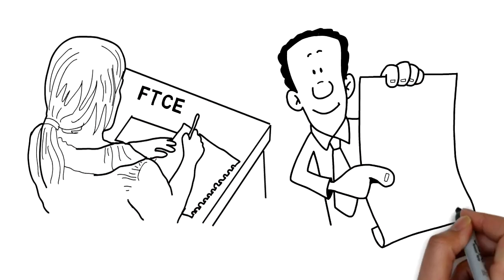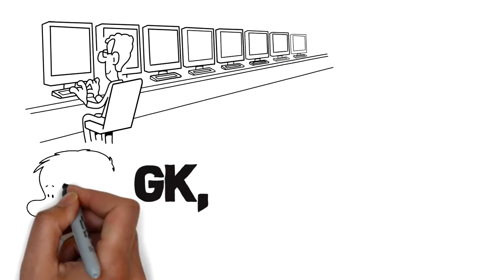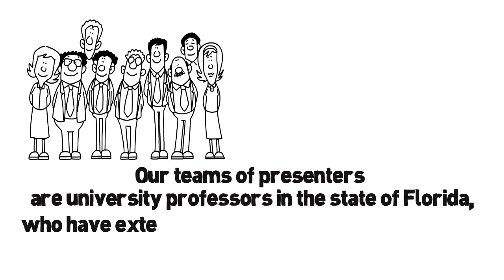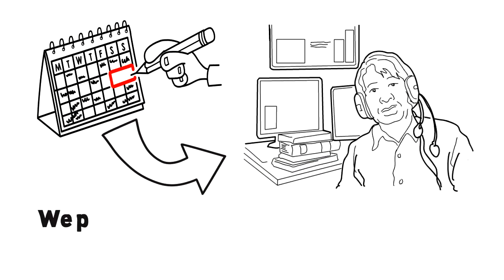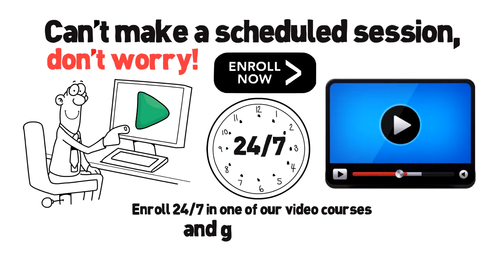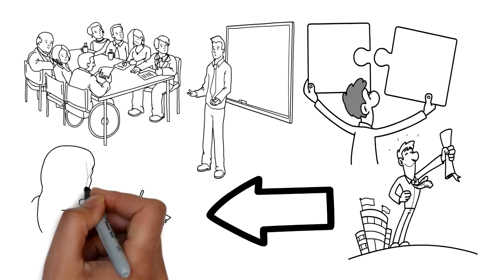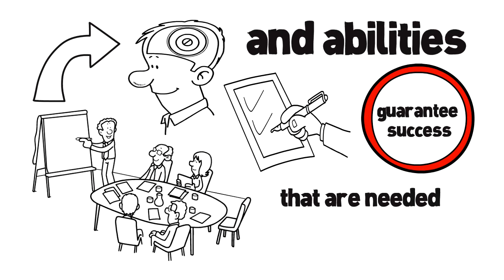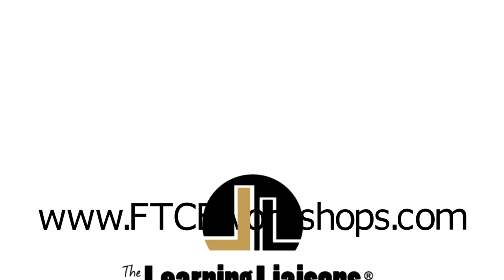Need to PASS your Florida Teacher Certification Exams?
Before purchasing expensive, out-of-date FTCE study guides ...
consider this opportunity to save your money, and your time.

The Live! Online FTCE Workshop Series, offered exclusively by The Learning Liaisons, affords you the opportunity to access workshops from your computer, smartphone ... any device!

The goals of these one-hour ONLINE sessions include:
* learning exam specifics from professional teacher educators
* utilizing test-taking strategies unique to each exam and
* gaining access to the most current and effective study resources.